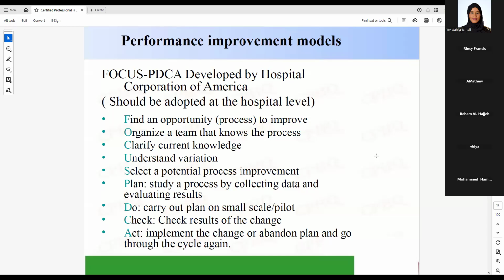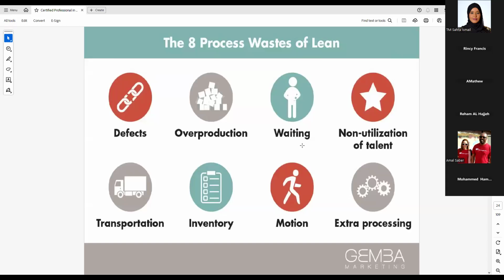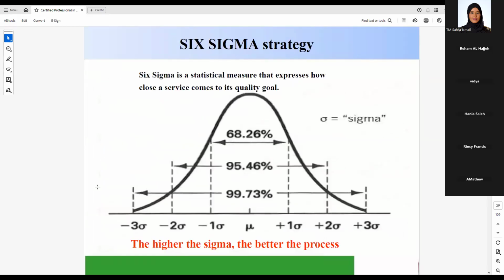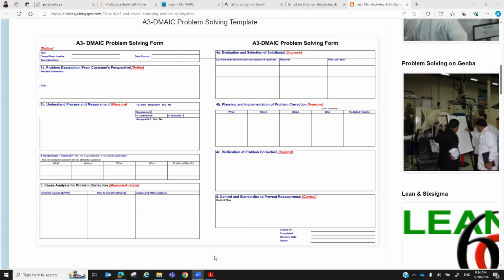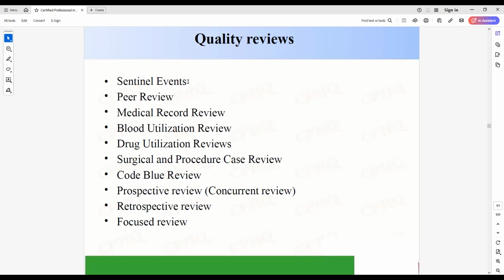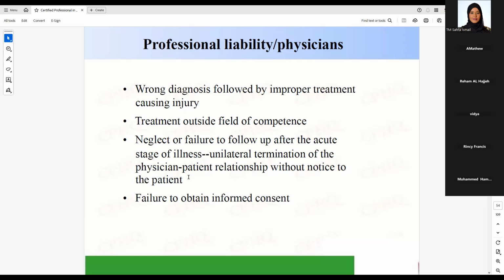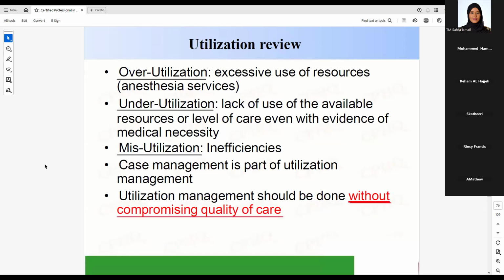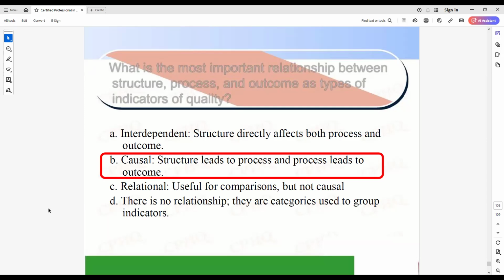CPHQ review with Sahra session 4